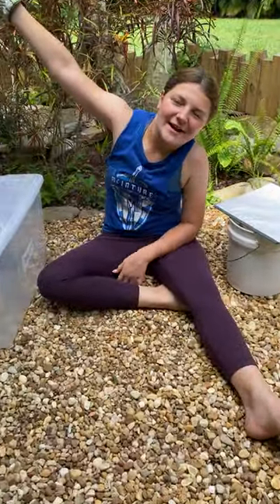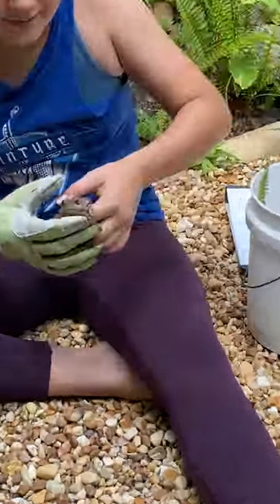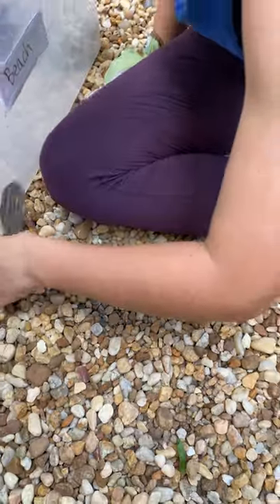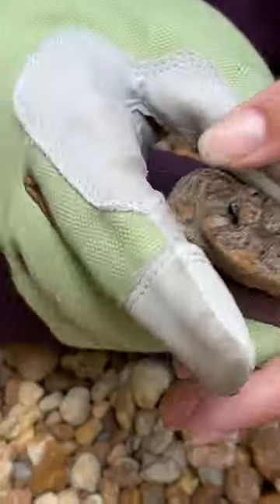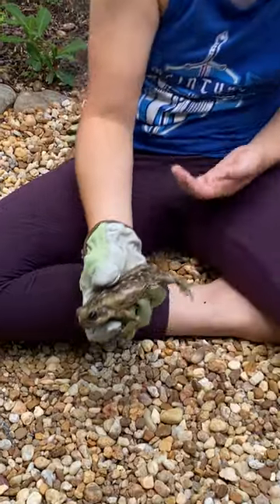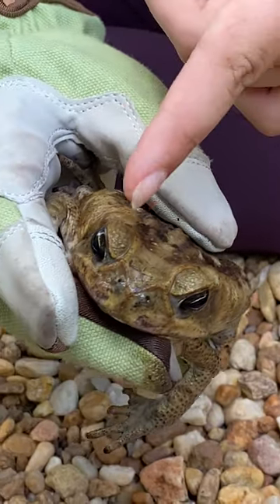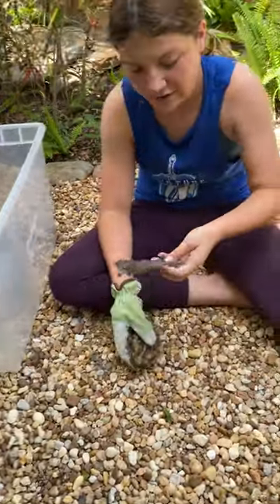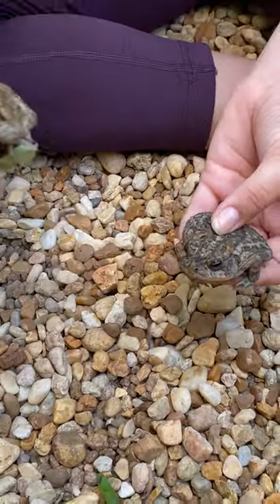Difference between Cane Toad and Southern Toad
This is a great video that helps explain the difference between a Cane Toad also known as a Bufo Toad and the Southern Toad.